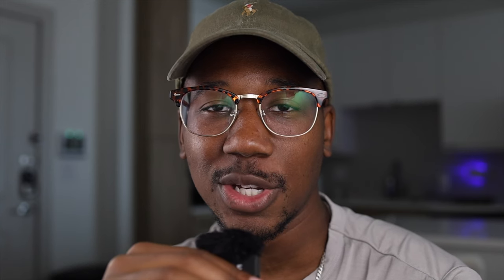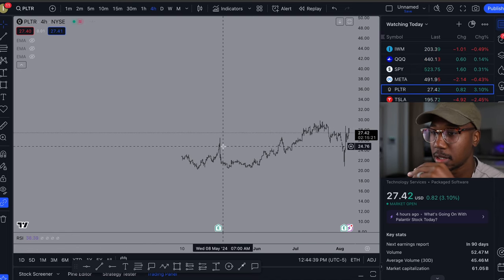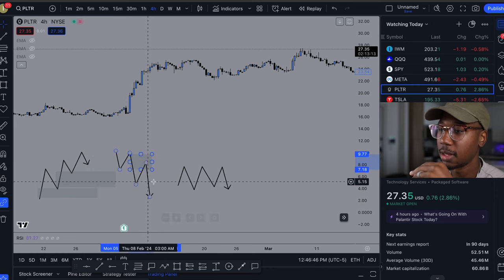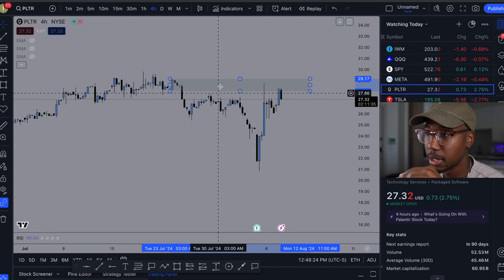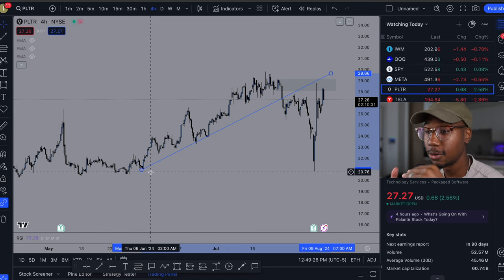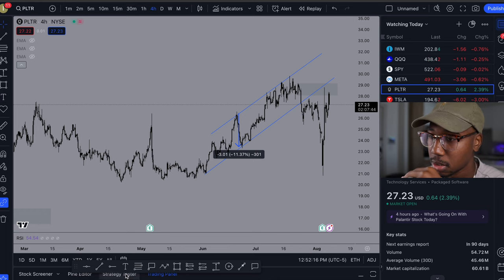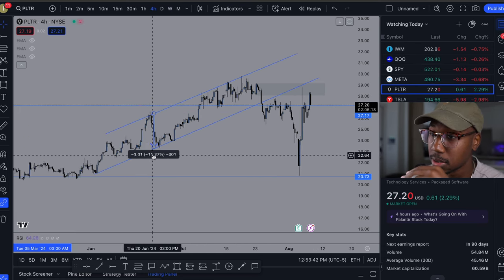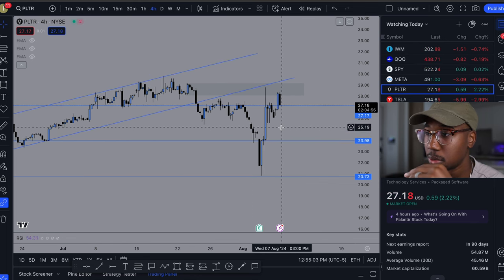How to Swing Trade for Beginners. It's Much Easier than Day Trading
In this video I go over some of the basics of trading, like going over the importance of the timeframes, how to find supply and demand as well as chart trend lines and plot support and resistance.

Video Chapters:
Intro:                                                00:00
Understanding Timeframes:       00:29
Charting Supply & Demand:        01:38
Charting Trendlines:                     04:01
Charting Support & Resistance: 05:58
How to Swing Trade:                     07:12
Swing Trade Setup #2:                  10:23
Make Sure This is in Order:          15:11
Outro:                                               16:11